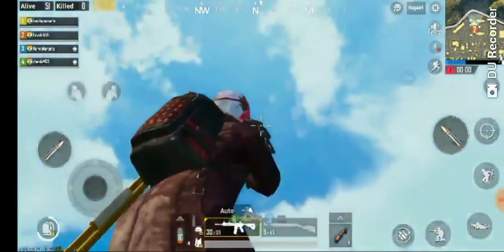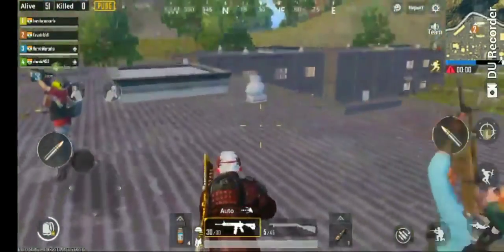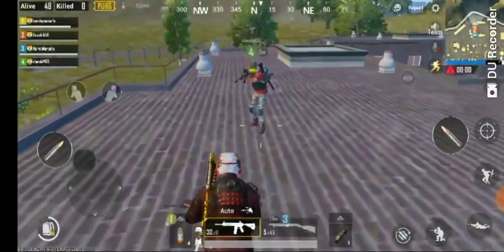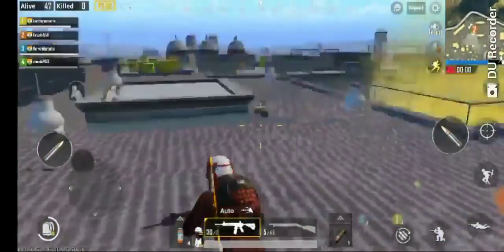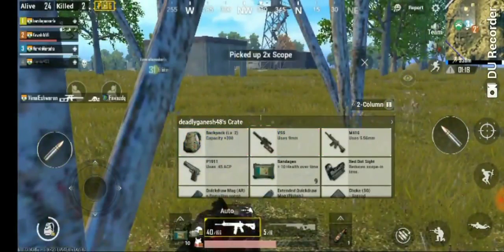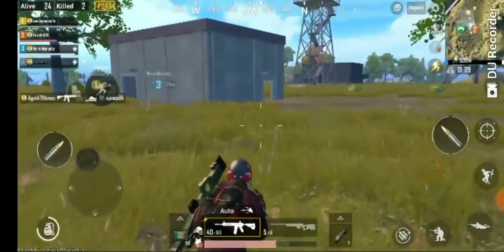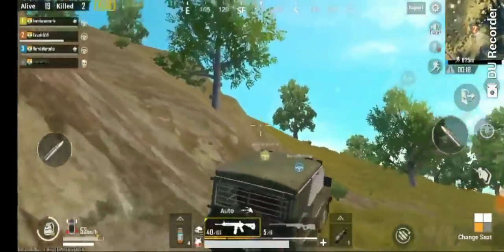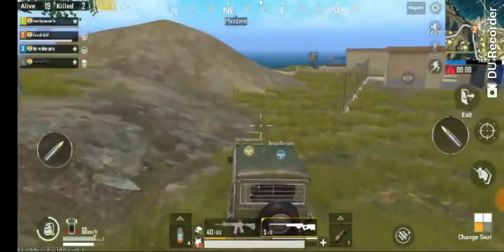THREE FLARE GUNS in ONE GAME on PUBG Mobile 0.8.0?!?! | Crazy Gameplay with DerekG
Finding ONE Flare Gun is hard enough after the PUBG Mobile 0.8.0 Global Update, however, thanks to Kowshik we can find out what happens when a squad finds THREE in the SAME GAME! How would you use your flare guns if you found this many? Do you want to see more Flare Gun content on this channel?